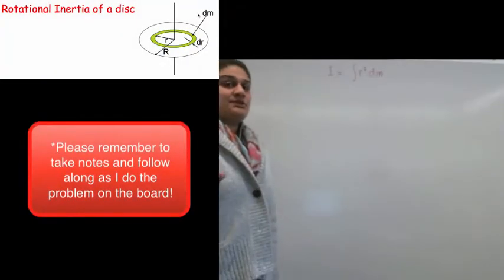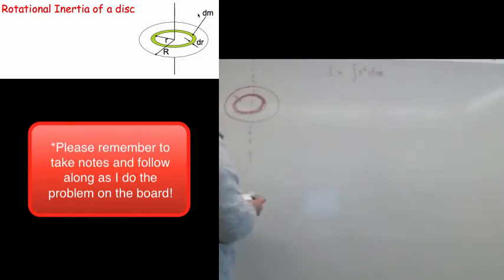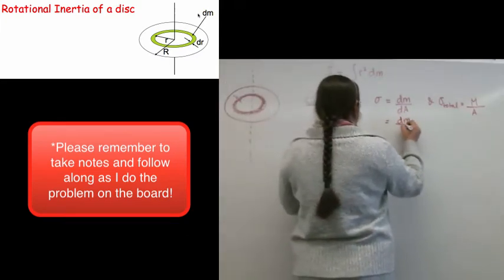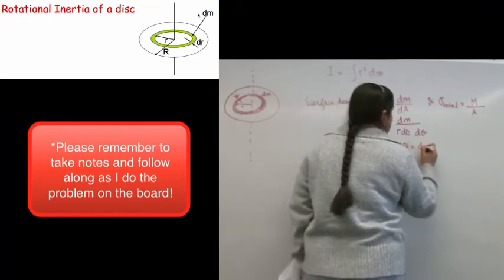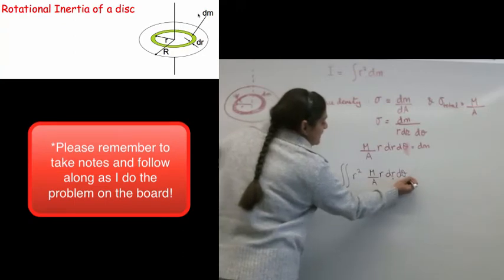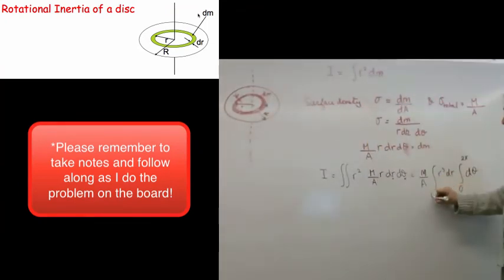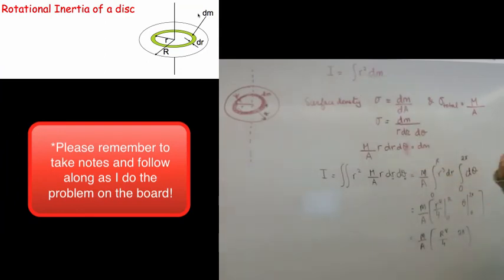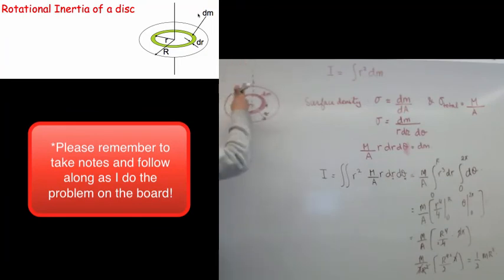Chap 15.2. Moment of Inertia for a Disc